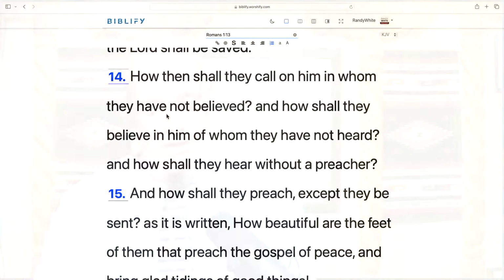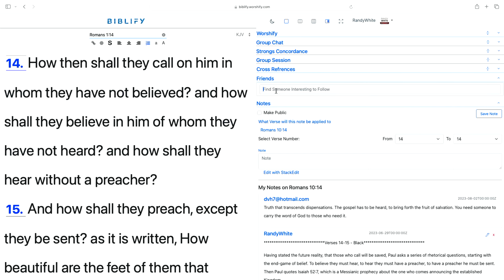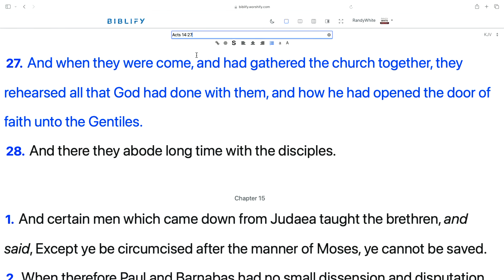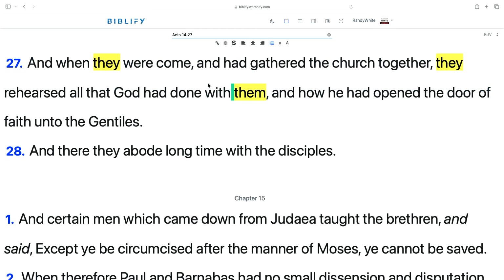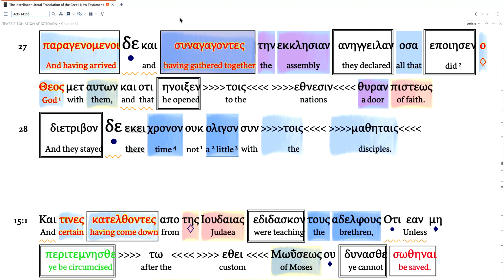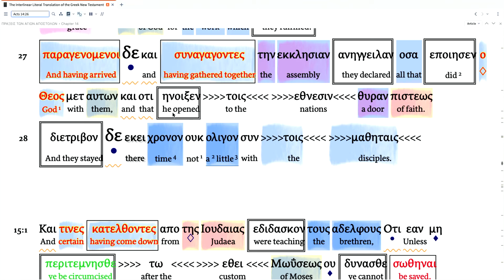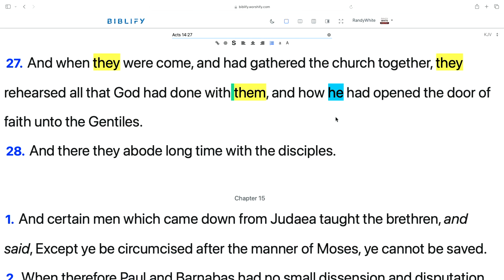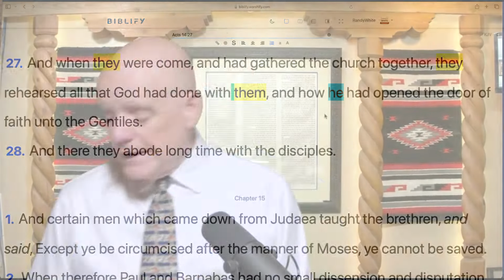Ask The Theologian | Wednesday, March 13, 2024